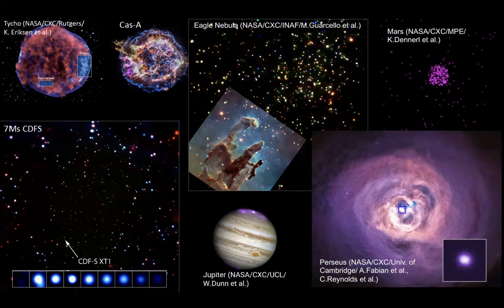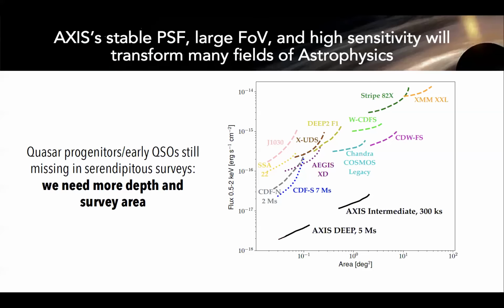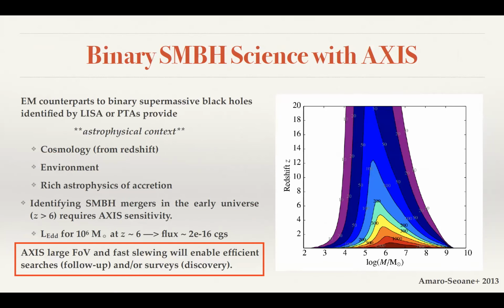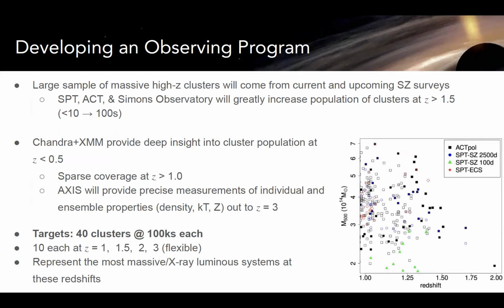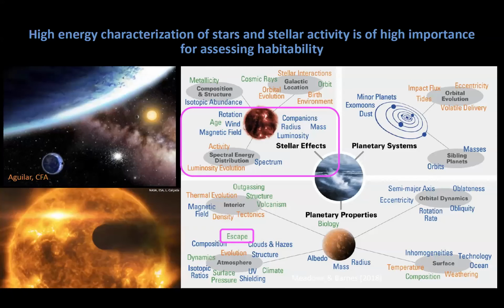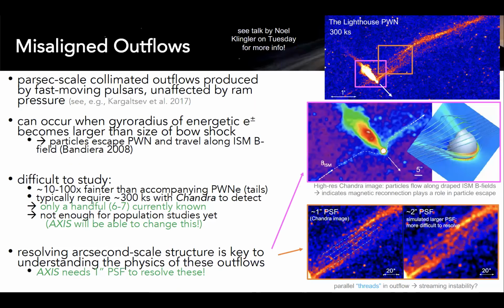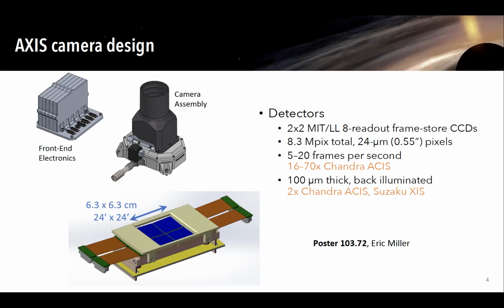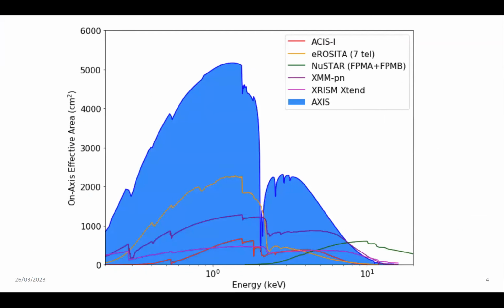AXIS HEAD20 Hawaii Splinter Session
AXIS splinter at HEAD20 March 26, 2023 in Hawaii.

Chris Reynolds AXIS Overview
Adi Foord AGN
Mark Reynolds Transients
Anthony Flores Galaxy Evolution/Feedback
Rodolfo Montez Jr. Stars/Exoplanets
Hui Yang Compact Objects/SNRs
Andy Ptak Community Involvement and Simulation Tools